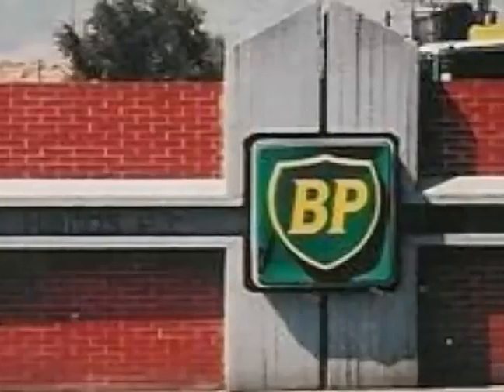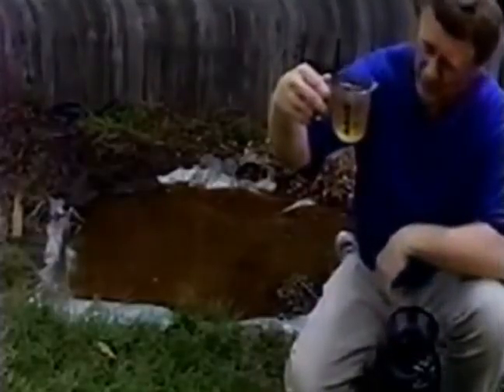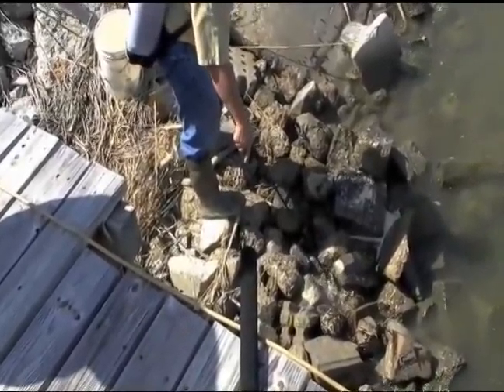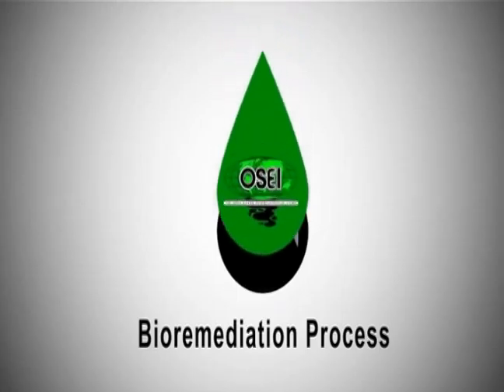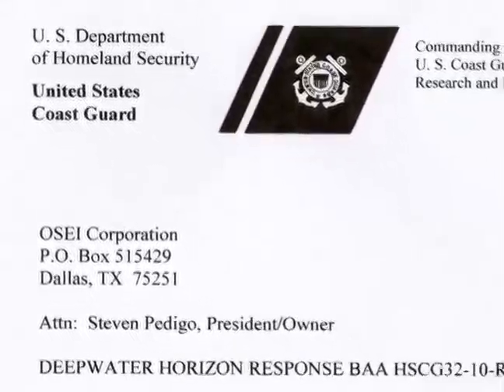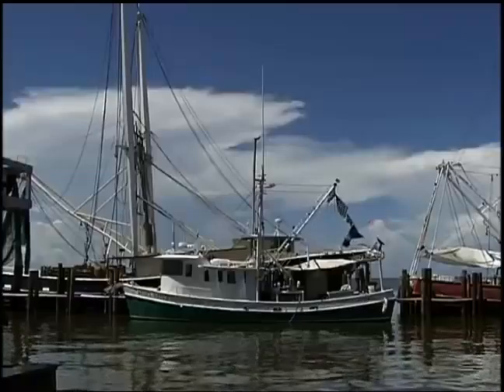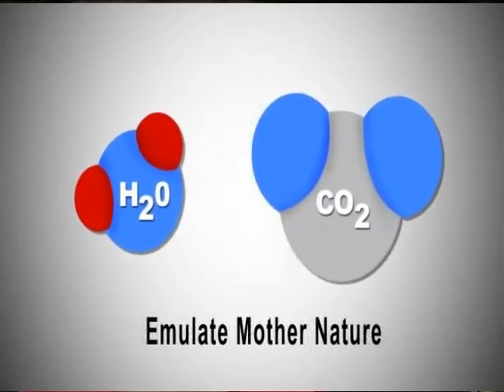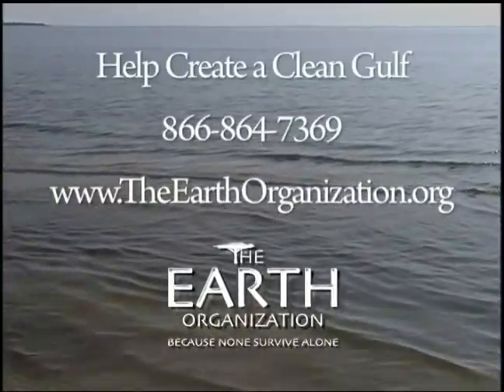The Hidden Crisis in the Gulf - part 3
Despite overwhelming scientific documentation that a cutting-edge technology could quickly restore the Gulf region waters, some say BP and government agencies overseeing the clean-up efforts appear more interested in fixing public image than saving the eco system.  The fact is, extraordinarily high levels of toxins are lingering in the region and being ignored by those who should be protecting us.  Be informed, get others informed -- life in the gulf is suffering from  an invisible killer—action is urgent.